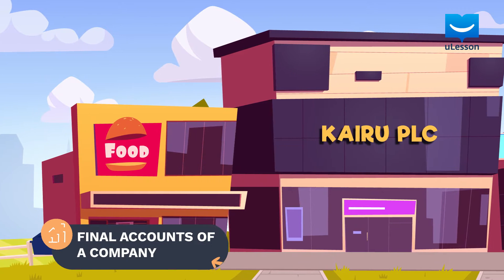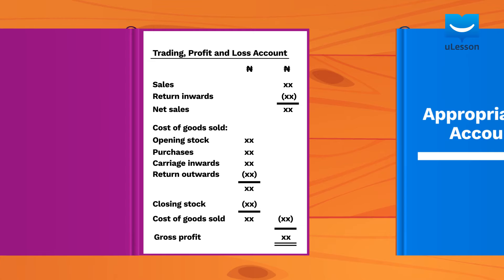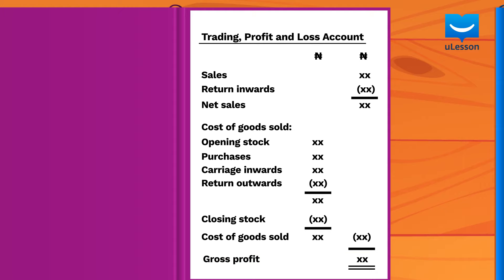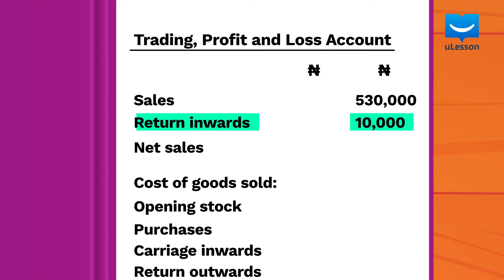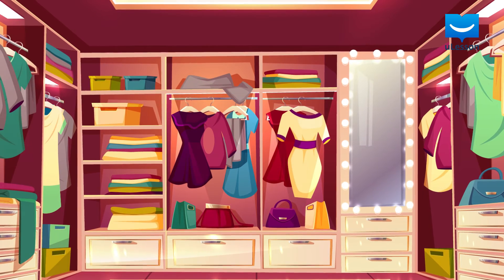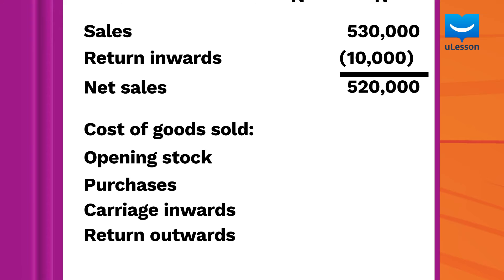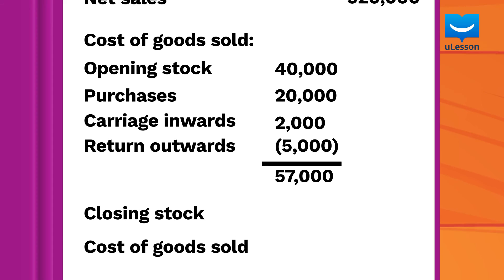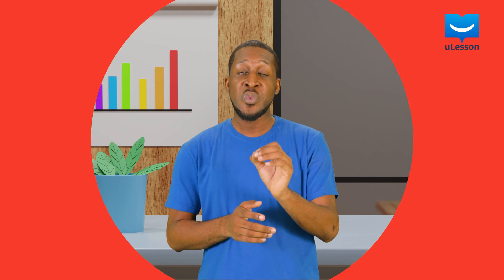Final Account | Financial Accounting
What are the final accounts of a company?